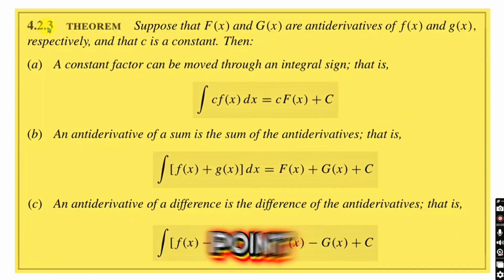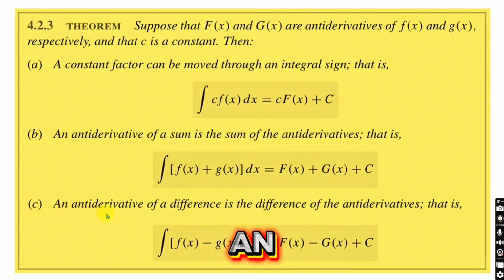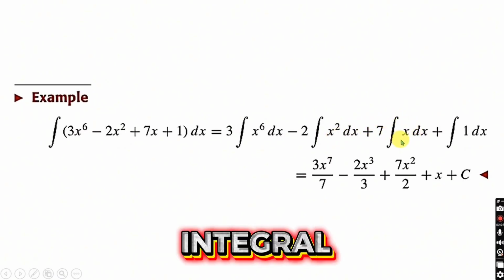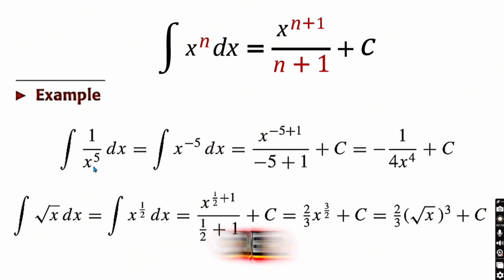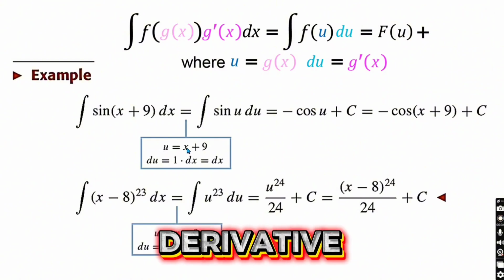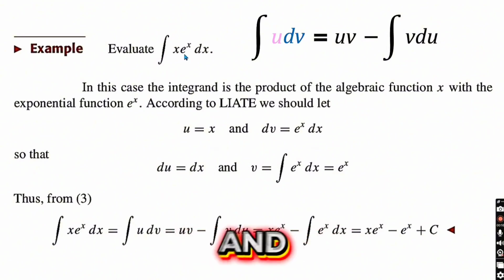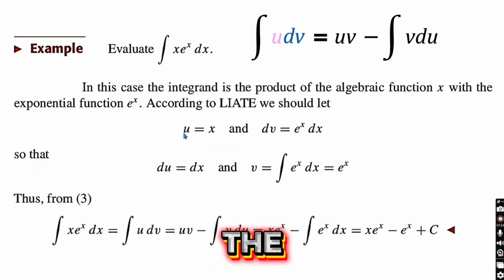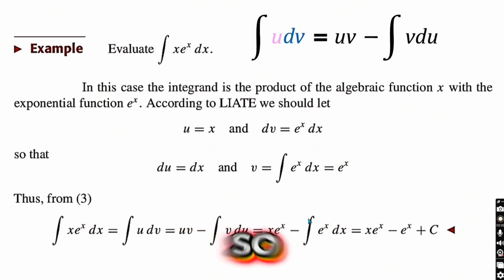Common Integration Rules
Teach and learn CALCULUS with me, Sir Jo!